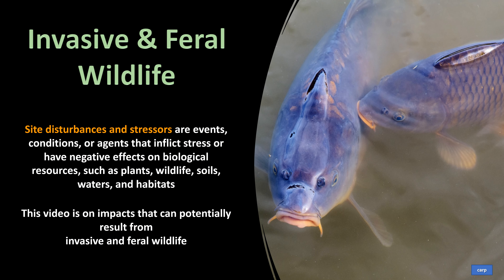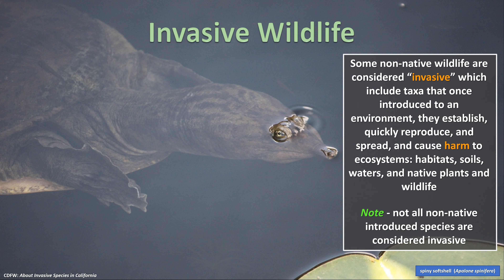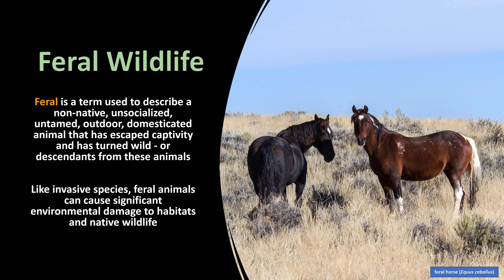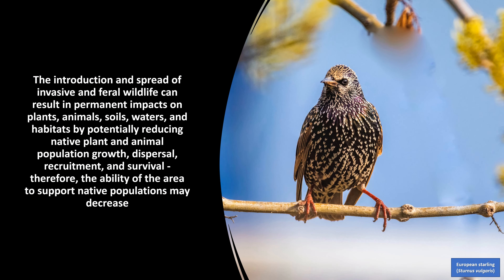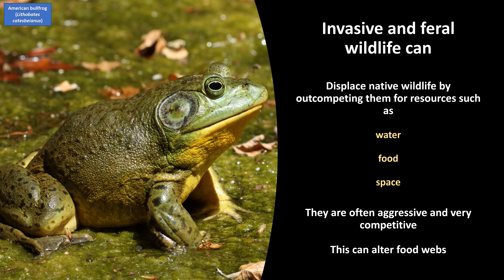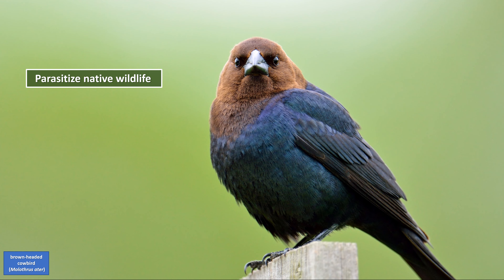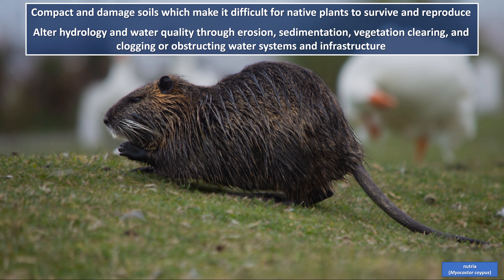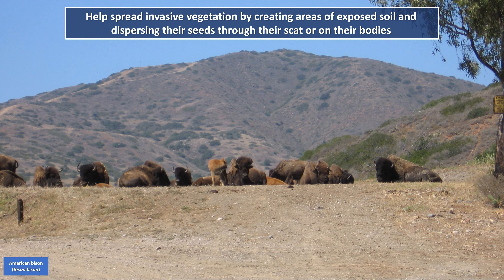Invasive & Feral Wildlife - Site Disturbances & Stressors - Part 47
This video is on impacts that can potentially result from
invasive and feral wildlife.